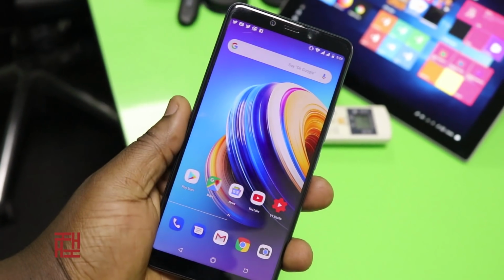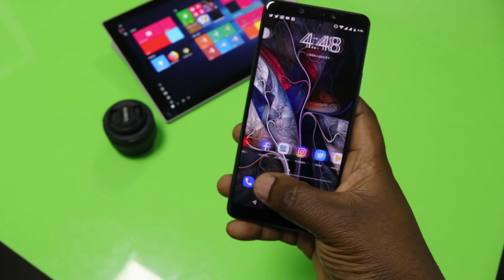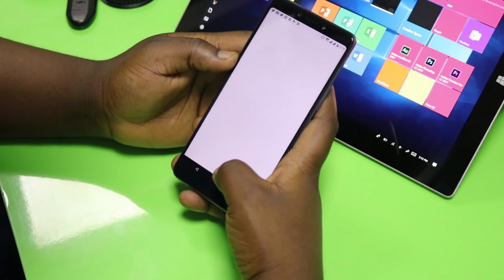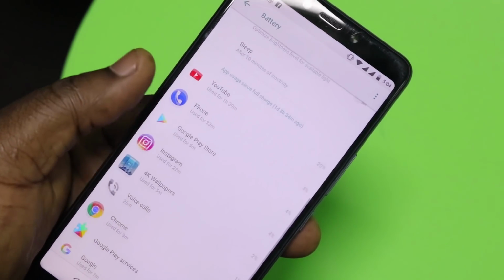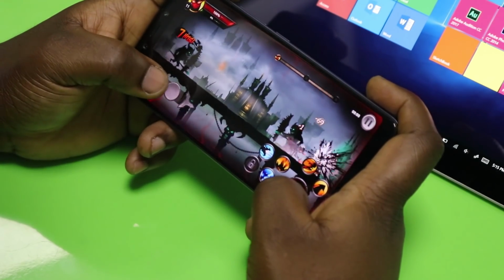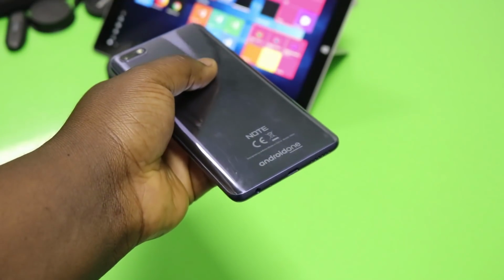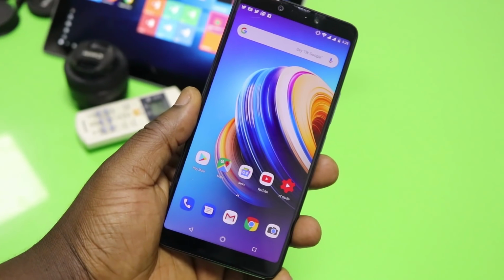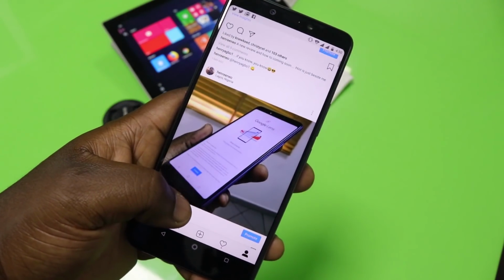Infinix Note 5 // 2 Months After the Buzz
Review of the Infinix Note 5, Two (2) months after use. How does it hold up.